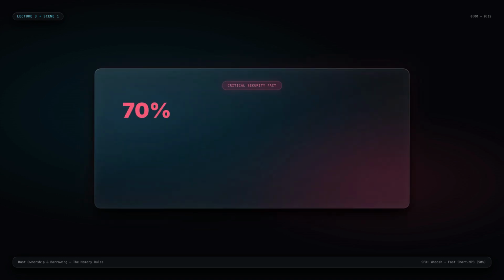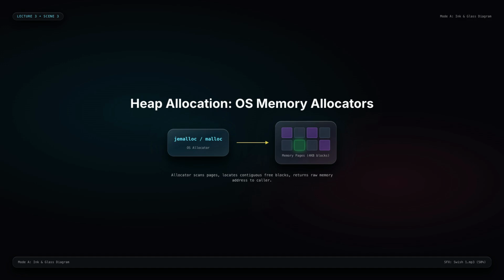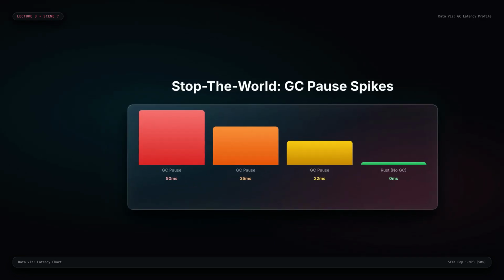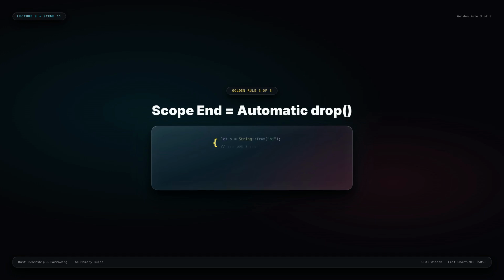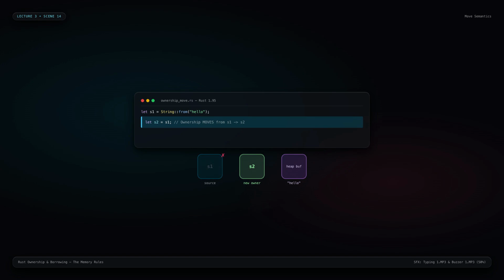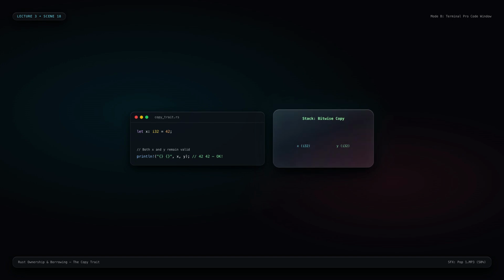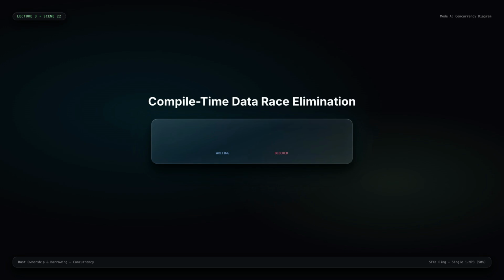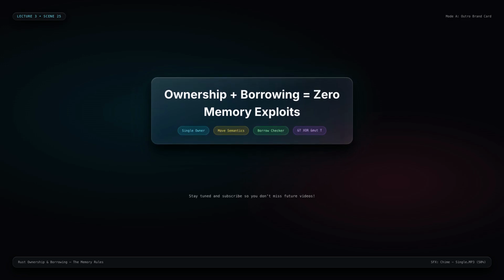Rust Ownership & Borrowing: 3 Rules That Prevent CVEs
Learn Rust ownership and borrowing — the 3 compile-time memory rules that eliminate 70% of CVE security exploits without a Garbage Collector. This lecture covers the Borrow Checker, Move vs Clone vs Copy semantics, and benchmarks Rust against C++, Go, Node.js, and Python on identical QuickSort tasks.

In this deep-dive, we first understand how operating systems manage RAM through the Stack and Heap, then explore why C/C++ manual memory management leads to catastrophic vulnerabilities like use-after-free and double-free bugs. We examine how Garbage Collectors solve these problems but introduce severe trade-offs — stop-the-world latency, CPU overhead, and memory bloat — making them unacceptable for game engines, kernel modules, and high-frequency trading platforms.

Rust's revolutionary Borrow Checker enforces memory safety entirely at compile time through three golden rules: every value has exactly one owner, only one owner can exist at a time, and memory is automatically freed when the owner goes out of scope. We trace actual Rust code showing how Move semantics invalidate the original variable, how the Clone trait performs explicit deep copies, and how the Copy trait handles stack-only bitwise duplication.

The lecture also covers Borrowing and immutable references, explaining Rust's Aliasing XOR Mutability rule that eliminates multi-threaded data races at compile time without locks or mutexes. Finally, we benchmark identical QuickSort implementations across five languages, proving Rust matches C++23 performance at 12.4ms while running 2x faster than Go, 5x faster than Node.js, and 33x faster than Python.

⏱️ Timestamps:
00:00 Introduction — Why 70% of CVEs Are Memory Bugs
00:18 Stack vs Heap — How OS Manages RAM
00:50 C/C++ Manual Memory Bugs & Vulnerabilities
01:22 Garbage Collectors: Safety at What Cost?
01:54 Rust's Borrow Checker — The Third Model
02:11 The 3 Rules of Rust Ownership
02:38 Move Semantics Deep Dive
03:54 Clone Trait vs Copy Trait
04:27 Borrowing & Immutable References
05:03 Concurrency Safety at Compile Time
05:16 Benchmark: 5 Languages Compared
05:46 Summary & Next Steps

- Rust Lifetime Annotations: [Coming Soon]